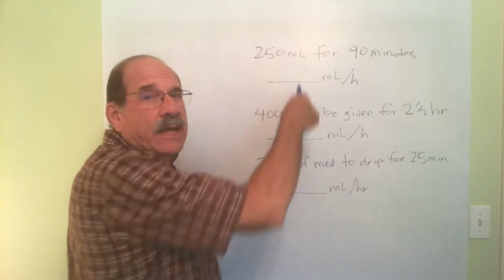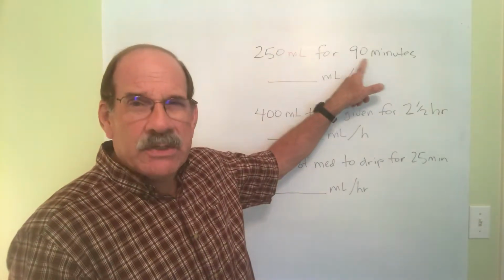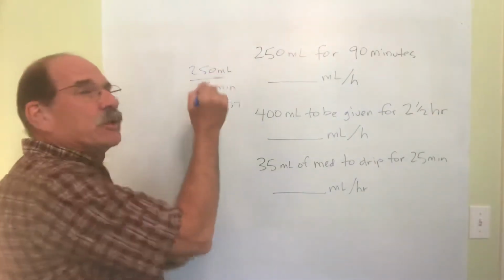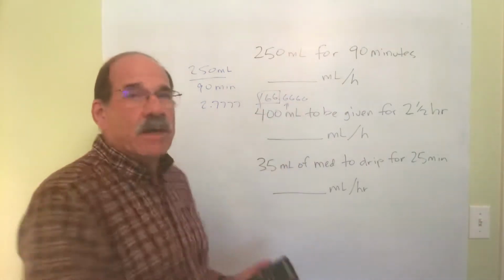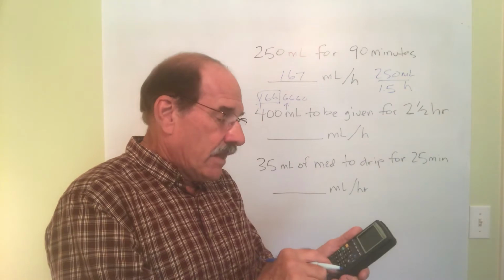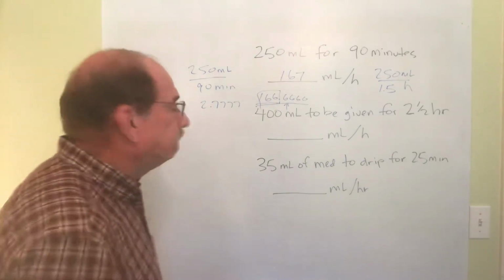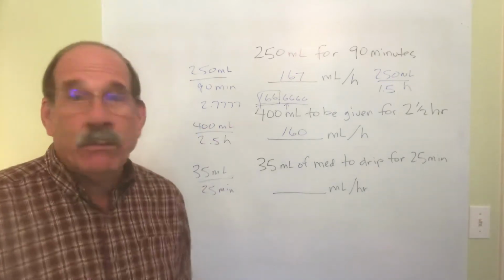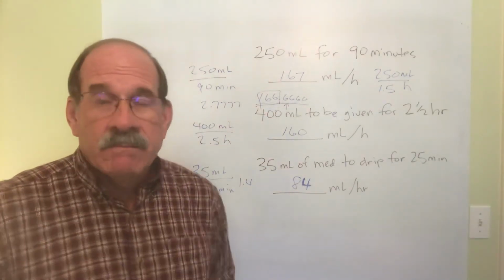Calculating IV Flow Rates in mL/h Part 4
This is the fourth in a four-part series on calculating IV flow rates in mL/h.